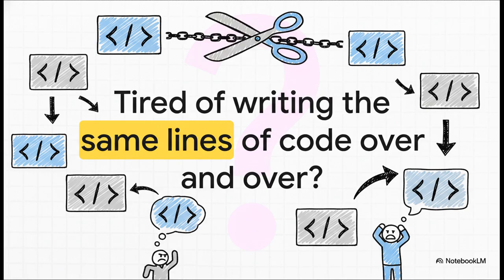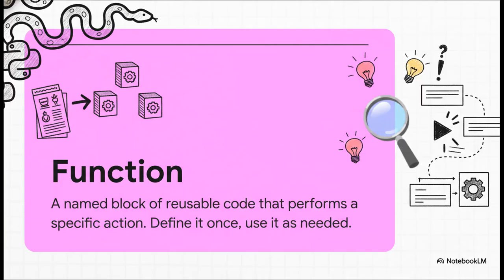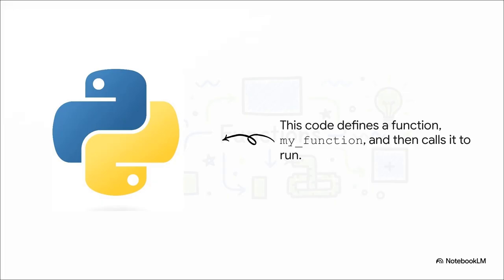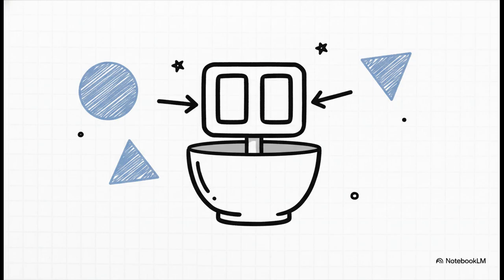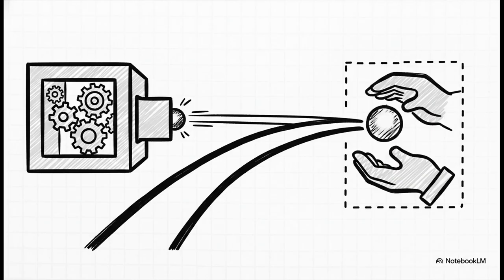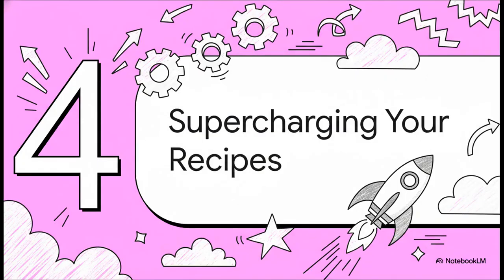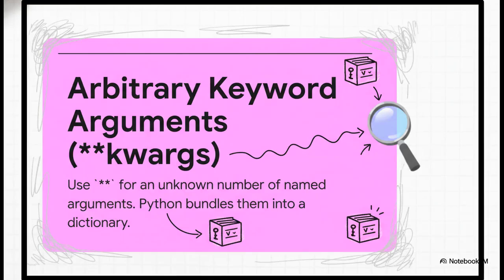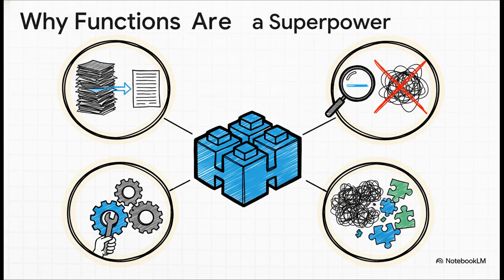Python Functions Explained